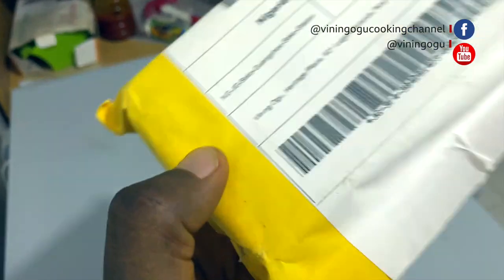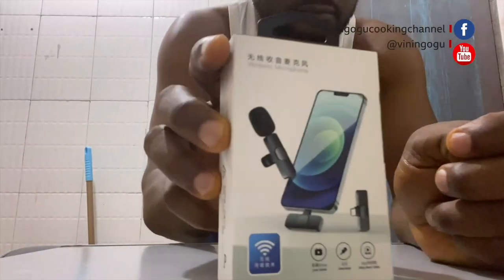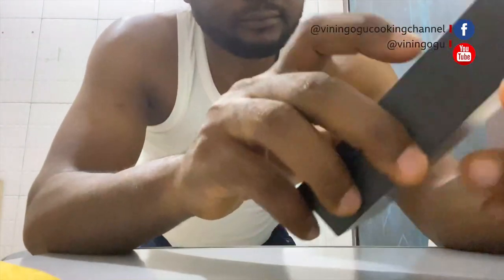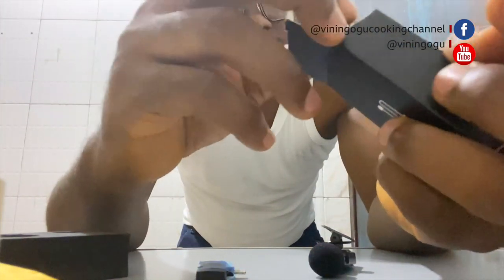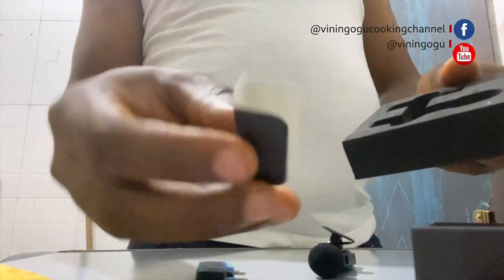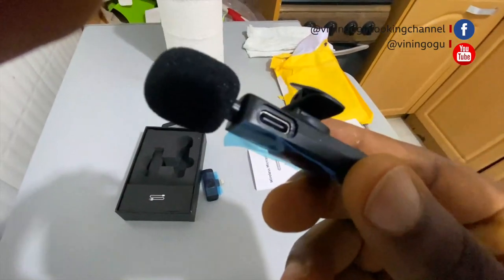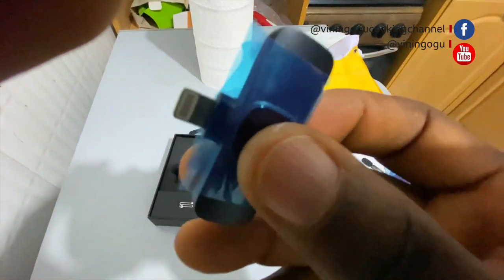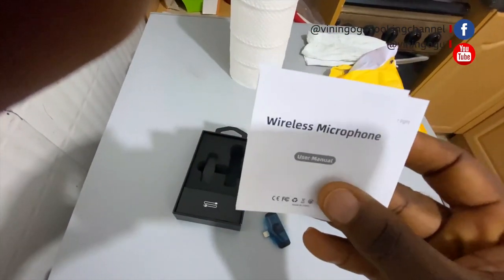Unboxing A Jumia Black Friday Order - Bomge Wireless Lapel Microphone and Receiver for iPhone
In this video, I unboxed the Bomge wireless lapel microphone that works with an iPhone. I bought it on Jumia.com.ng during their black friday sales and christmas sales promo.